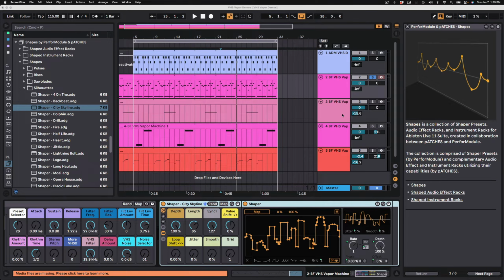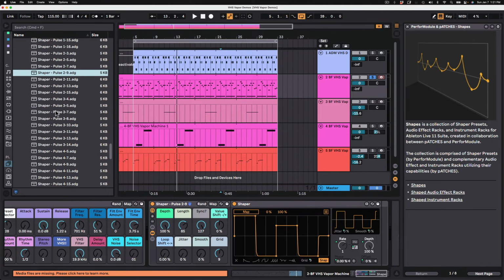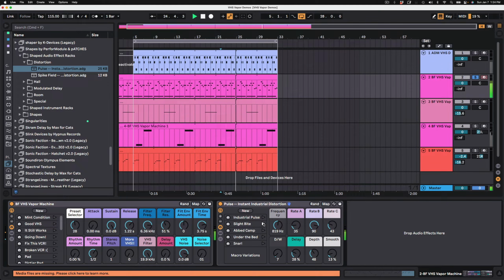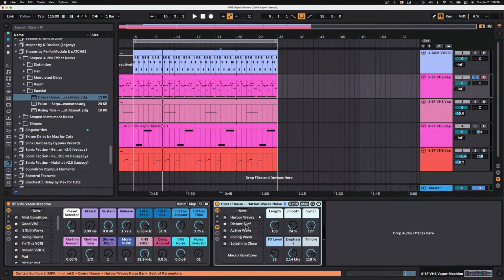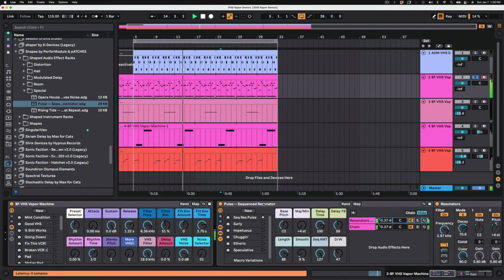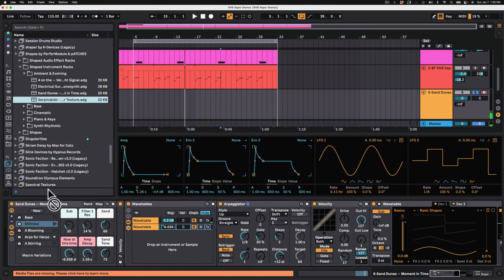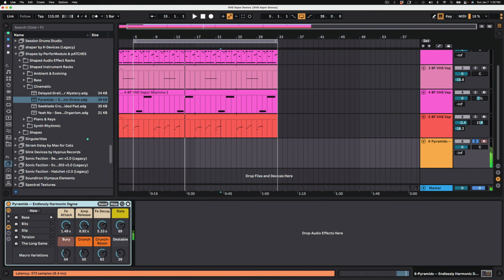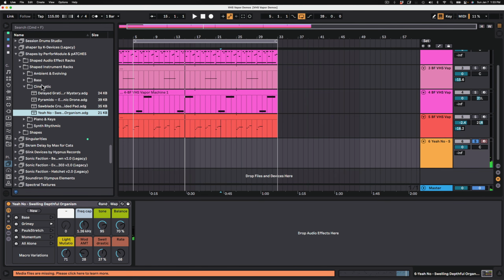Shapes: Modulation That Moves - Shaper Presets for Ableton Live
Shapes is a collection of Shaper Presets, Audio Effect Racks, and Instrument Racks for Ableton Live 11 Suite, built in collaboration between pATCHES and PerforModule. Think of it as LFO modulation without the limits: instead of basic sine or triangle waves, every preset applies an arbitrary hand-crafted shape to up to eight parameters at once. Your next session gets movement, drama, and life baked straight in.

In this walkthrough, we'll explore:

Self-installing Ableton Live pack with built-in lessons
Ableton Shaper device explained as the core engine
City Skyline preset mapped live to a filter
Depth, phase, sync and jitter controls demonstrated
Pulses, Rises, Sawblades and Silhouettes shape categories
Shaped Audio Effect Racks combining shapers with built-in effects
Special effects category including ambient and noise presets
Shaped Instrument Racks with complex multi-chain routing
Wavetable and resonator instruments shown in context
Random macro button for instant preset generation

CHAPTERS
0:00 - Introduction to Shapes
0:11 - Self-Installing Pack and Lessons
0:34 - Shaper Device and City Skyline Preset
0:55 - Depth, Sync and Phase Controls
1:32 - Pulses, Rises and Sawblades
2:27 - Silhouettes Category
2:58 - Shaped Audio Effect Racks
4:28 - Random Macro and Special Effects
6:29 - Shaped Instrument Racks
7:15 - Ambient and Evolving Presets
9:44 - Cinematic Category: Pyramids
10:27 - Abstract Macro Names and Ear-Led Design
11:16 - Wrap-Up and Final Thoughts

At the heart of Shapes is Ableton's own Shaper device, which lets you modulate any parameter inside Live with a completely custom-drawn curve. Each preset in the collection can drive up to eight parameters simultaneously, because one shape should do the heavy lifting across your whole signal chain. The result is modulation that behaves nothing like a standard LFO.

The presets are organised into four distinct categories. Pulses cover thirty-six mathematically precise pulse intervals from half-note to sixteenth-note. Rises add drama by ramping parameters upward across twelve named presets such as Tides. Sawblades draw from the geometry of real physical saw-blade patterns, and Silhouettes mimic outlines from the real world, including a city skyline, a lightning bolt, a dolphin, and more.

Each Shaper preset includes controls for depth, sync to BPM, playback speed, phase offset, jitter, and smoothing. That jitter control is worth particular attention: it introduces a controlled randomness to the curve so the movement never feels mechanical. Smoothing lets you take a jagged Silhouette and round it into something far more organic.

The pack ships as a self-installing Ableton Live pack that appears automatically under Places. It includes a full set of in-app lessons stepping through every feature, plus a comprehensive manual, which means you spend your time making music rather than hunting through documentation.

The Shaped Audio Effect Racks are where the collection starts to feel genuinely deep. Each rack combines one or more Shaper presets with Live's built-in effects inside layered rack chains, so parameters across distortion, delay, resonator, and filter are all moving together in coordinated shapes. Load the Wubble preset and hear the movement immediately; hit the random macro button and land somewhere entirely new.

The Shaped Instrument Racks go further still. Presets like Sand Dunes, Blooming, and Serpentish stack Wavetable engines, erosion, filter delay, and arpeggiators inside multi-chain racks, all shaped by the modulation running underneath. Hold two notes and the rhythms build themselves around you, because the shapes are doing the compositional work that would otherwise take hours of automation drawing.

Shapes is particularly well suited to ambient, cinematic, and electronic production where sustained movement and evolving texture matter more than static patches. The deliberately abstract macro names on many of the instrument racks, things like Berry, encourage you to listen rather than analyse, which means your ears lead the session instead of the grid.